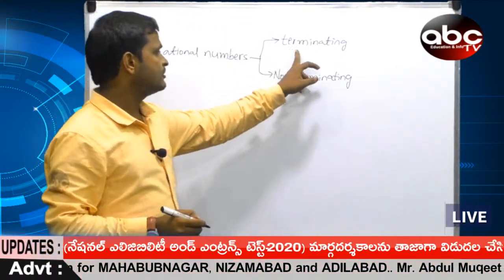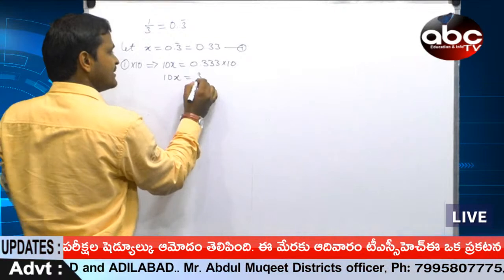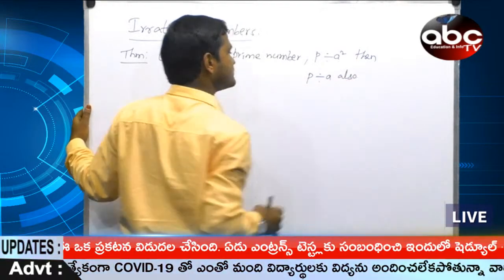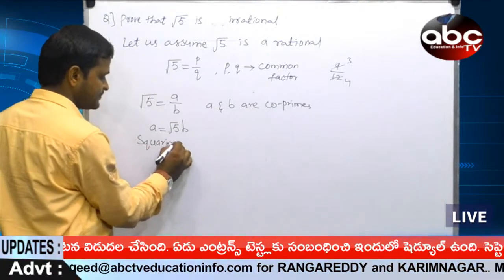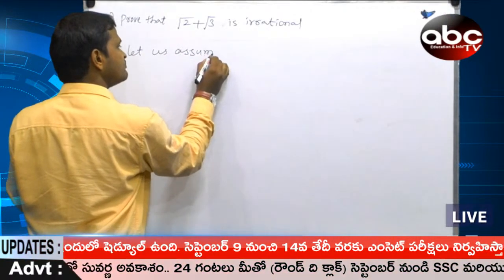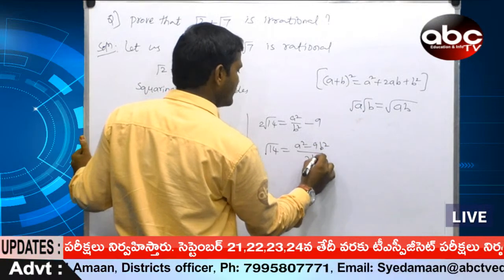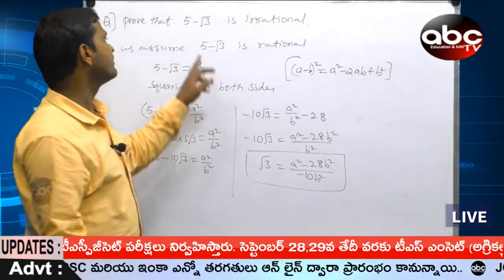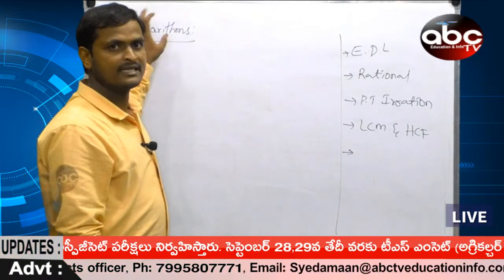abc TV || SSC Digital classes || 10-09-2020 || Maths